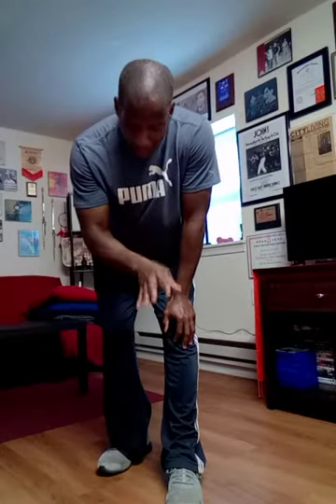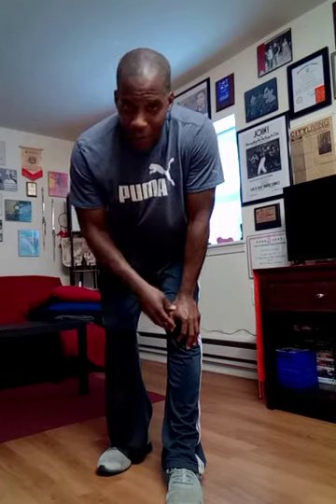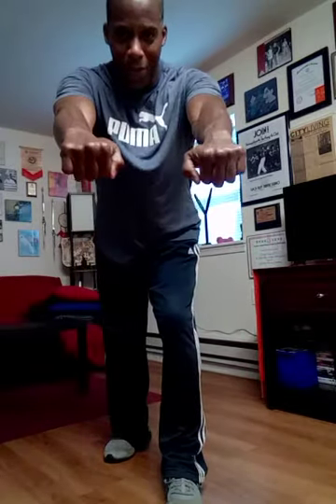Ron Wheeler Jow Ga Application #3.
Application from the end of the form Small Hero Fist (Siu Hung Kuen).